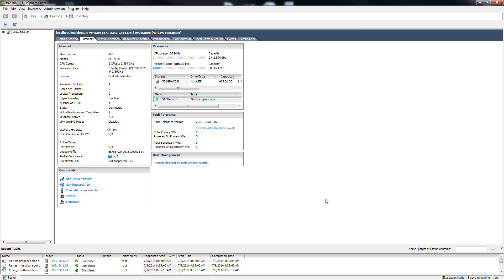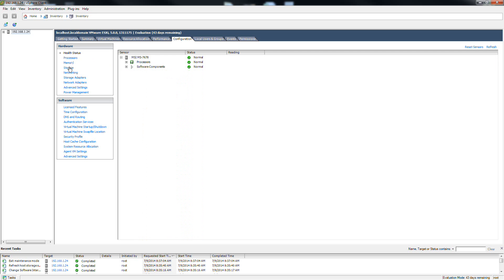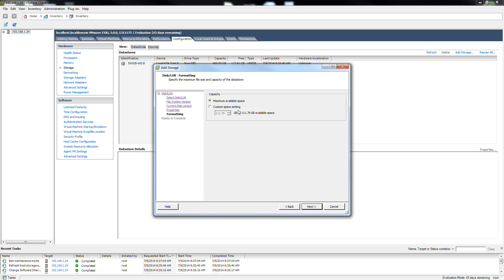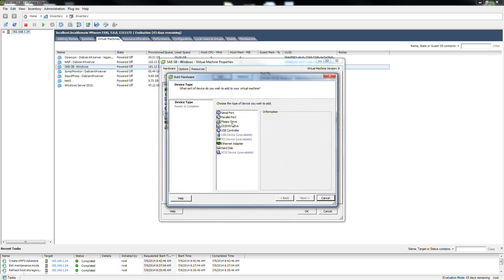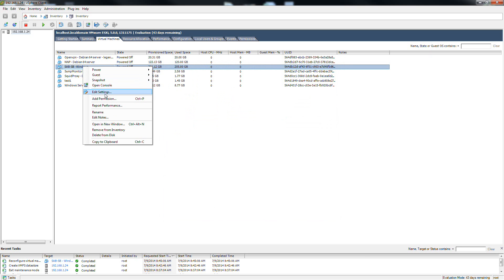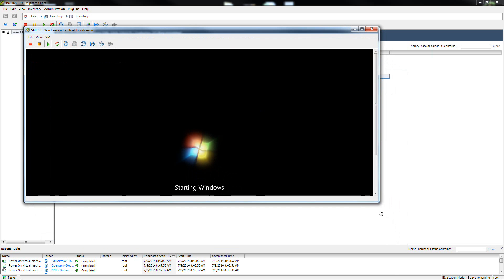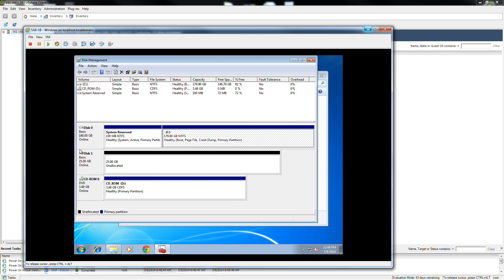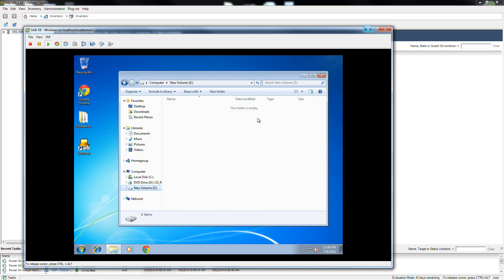How to add a New Hard Disk into ESXi as a new datastore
How to add a new hard drive into an already existing ESXi host.  In this case I am adding a SSD into a ESXi host for use as a shared storage drive as well as a SQL database.